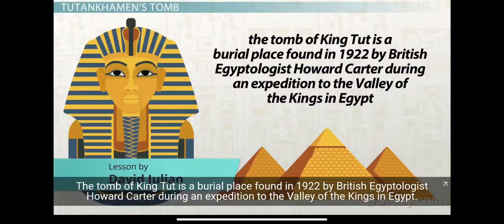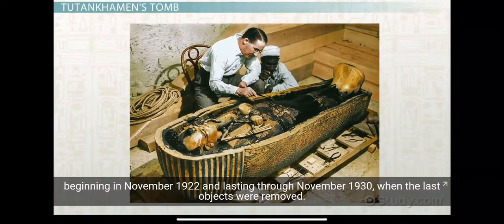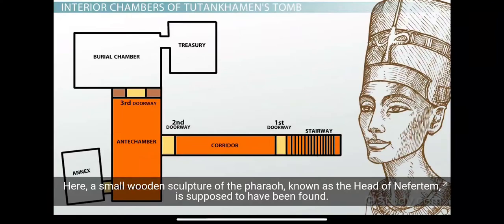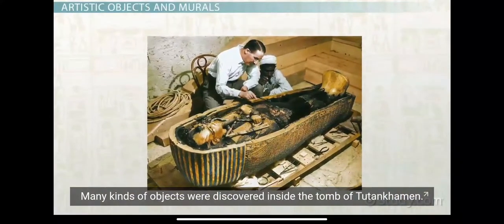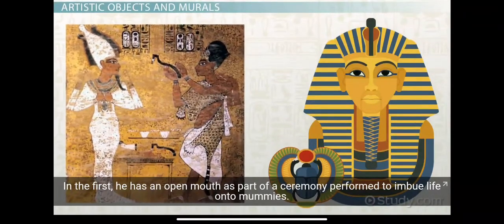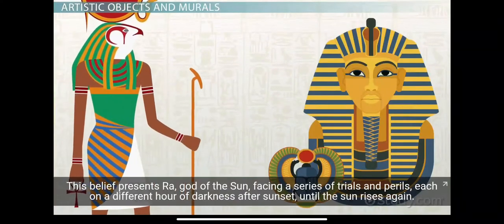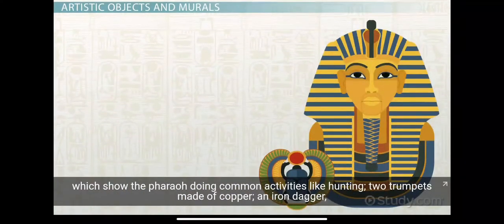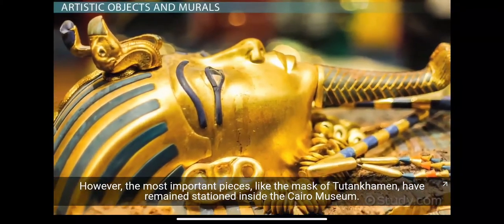Ancient Egyptian Burial Chamber Art in Tutankhamen's Tomb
In this lesson, we are going to look at the pieces of art found in one of the most important Egyptian discoveries: King Tut's tomb. Learn about the discovery of the tomb, the chambers inside it, and the many objects and art pieces located there.

Ancient Egyptian Burial Chamber Art in Tutankhamen's Tomb. (2018, February 7).